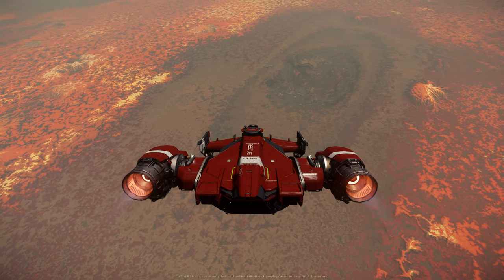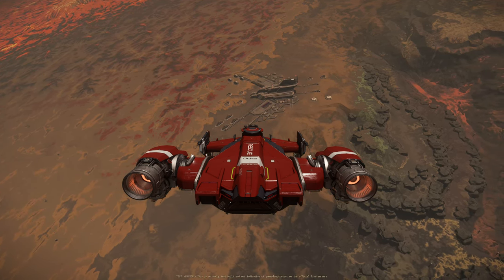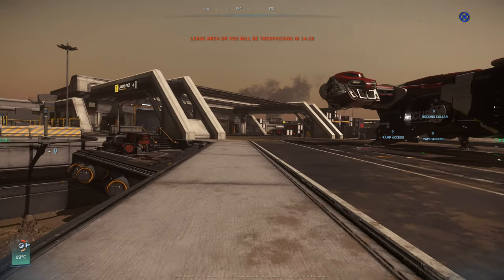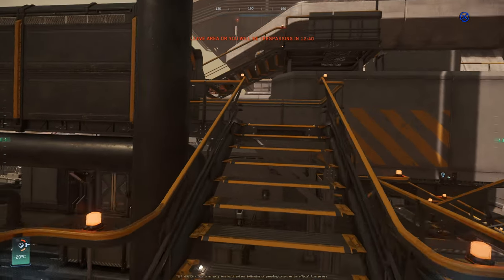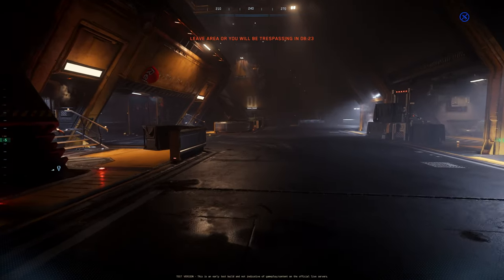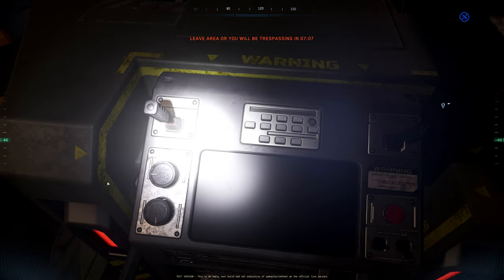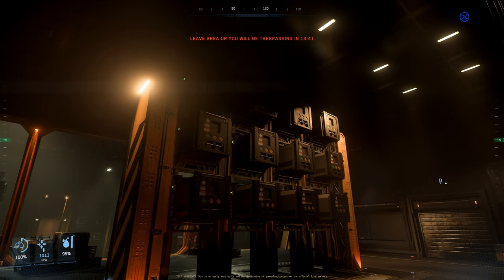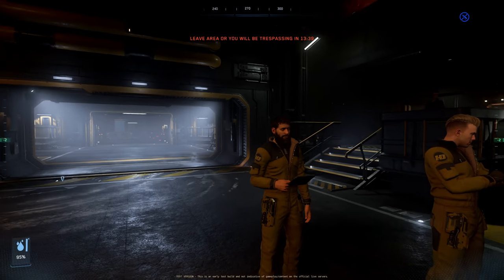3.23 EPTU Distribution Center - First look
3.23 EPTU  Distribution Center - First look

Music

Outro

Spectrum: Camural

PC specs:
AMD Ryzen 7 7800X3D
64GB DIMM DDR5
4 TB NVMe Samsung SSD 990 PRO with Heatsink 4TB
2 TB NVMe SSD Samsung 970 Evo Plus
20 TB HDD TOSHIBA MG10ACA20TE
4K 144Hz 32inch main monitor